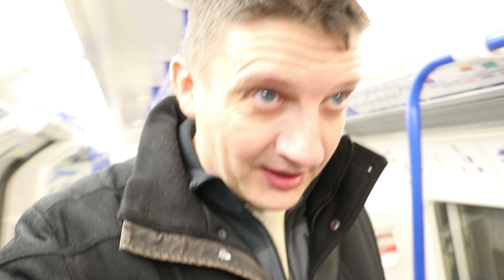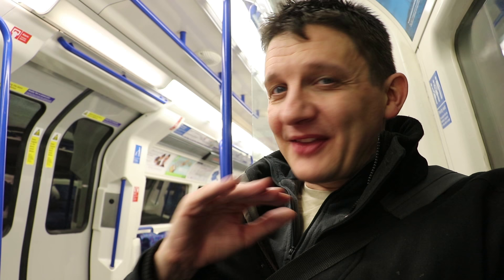All Tube Stations Have Fifteen Floors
A mention in the Tufnell Park video that I made last week caused some confusion ... how could 110 steps be the equivalent to a 15 storey building?

Ah! Yes, so I went out to explain a running gag that we have, involving London Underground stations and the signs that they have at siaircase which may not be entirely accurate ...